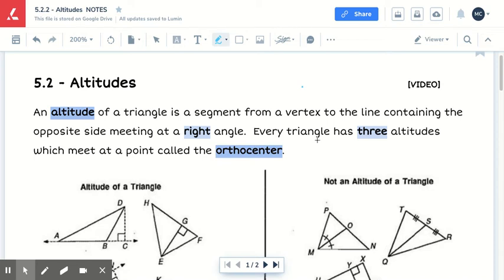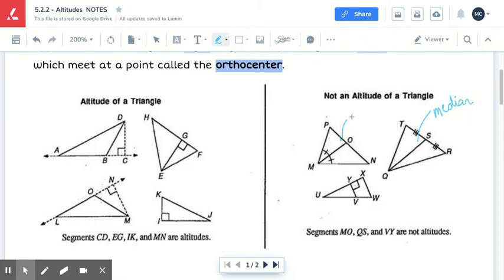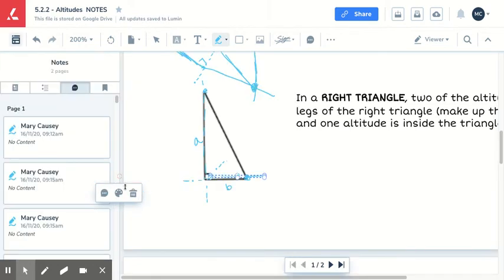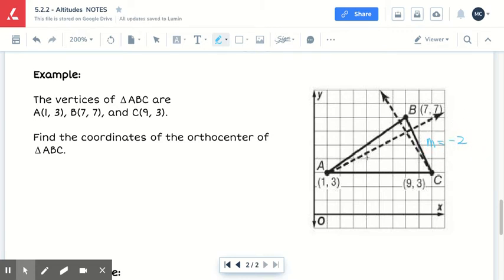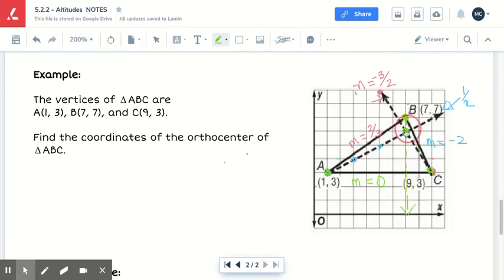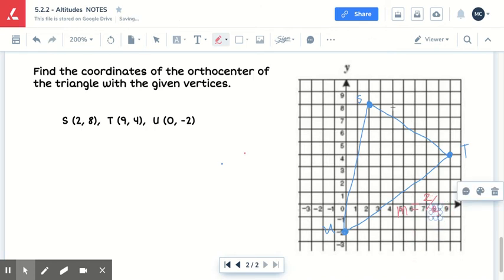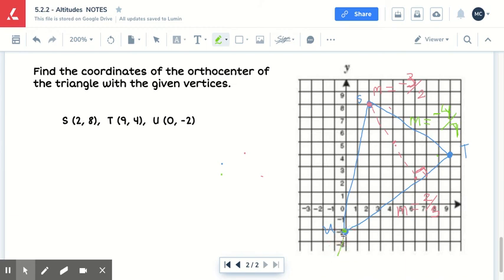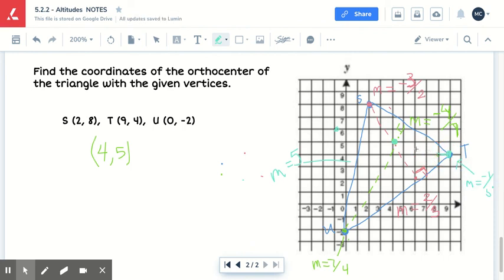5.2.2 - Altitudes NOTES .pdf - Lumin Pdf